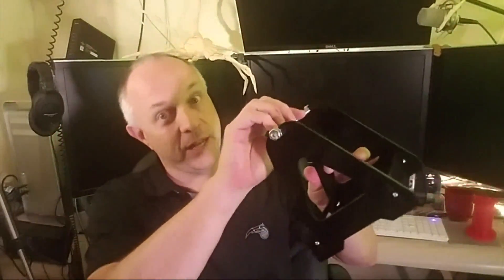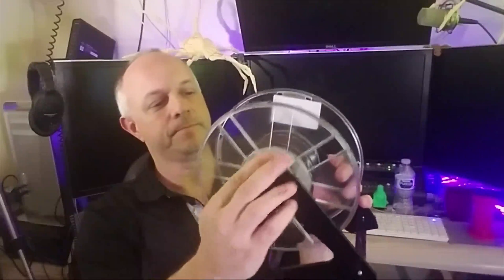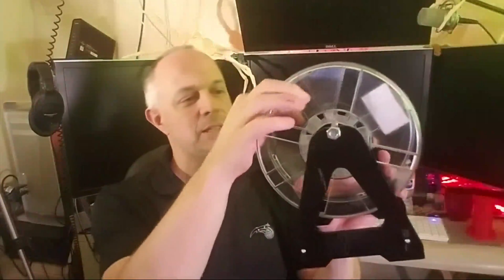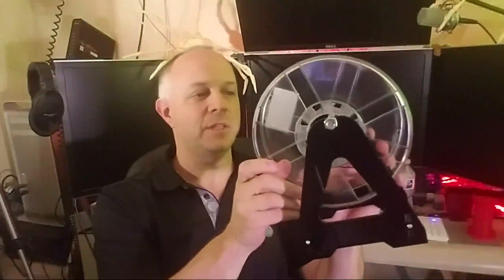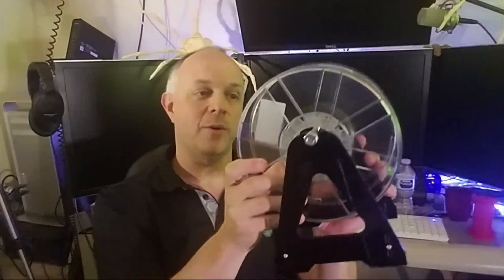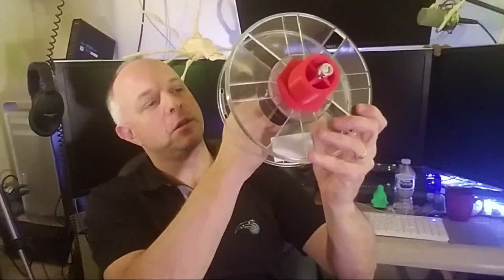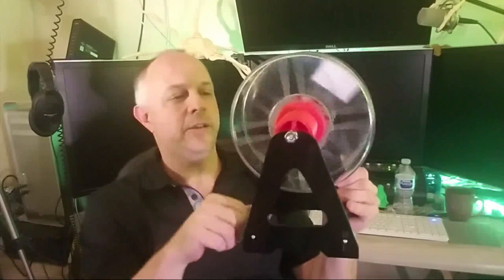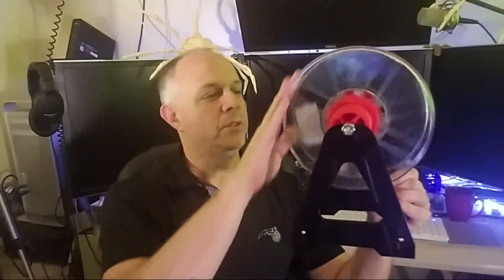Anet A8 Filament Spool Holder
The filament holder that comes in the Anet A8 kit is better than nothing.  But, that's about it. Let's print a spool holder to eliminate rocking the filament back and forth (which can cause poor prints).

Spool Holder (I didn't use the mount for the top of the frame):